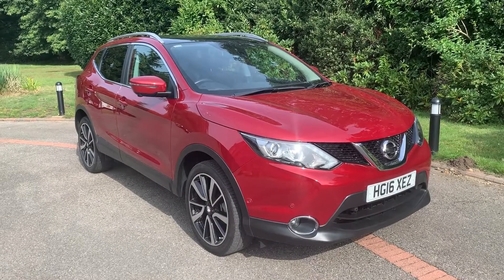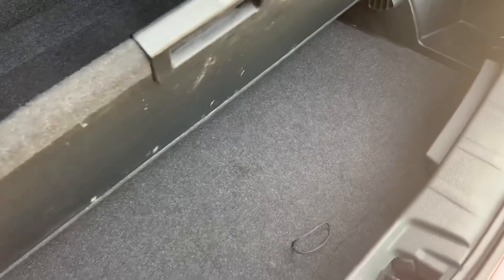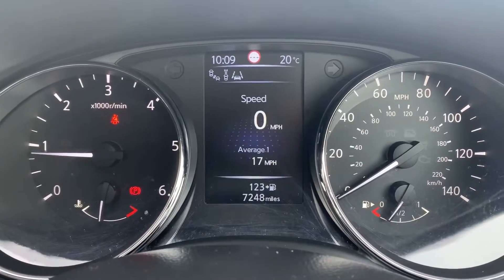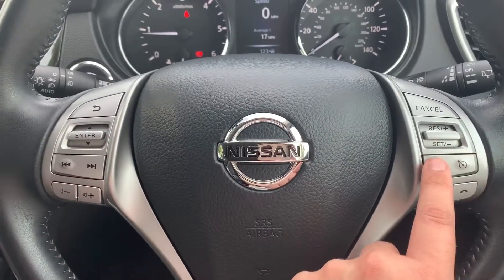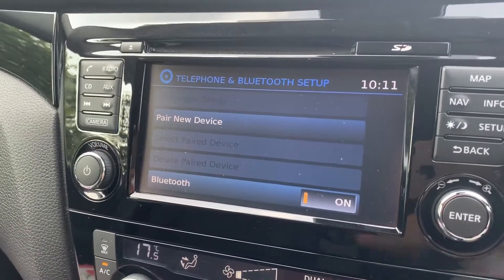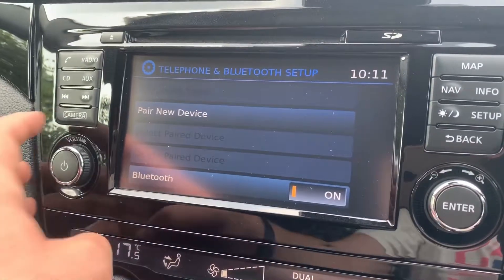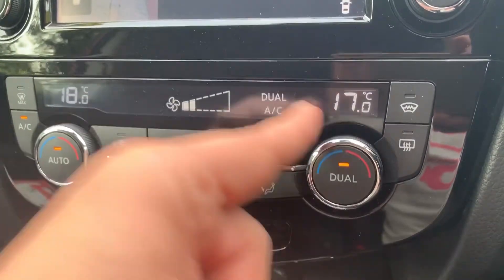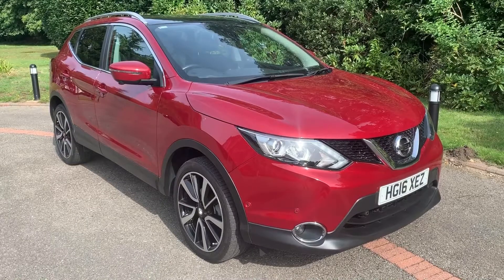Nissan Qashqai HG16XEZ